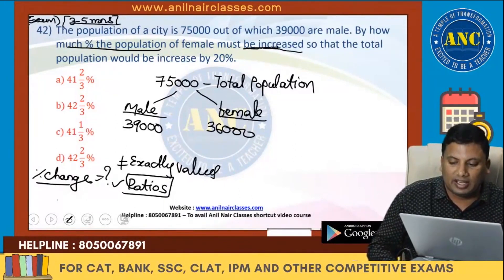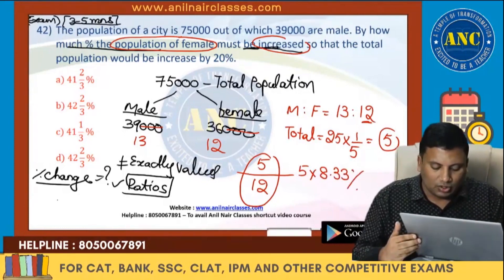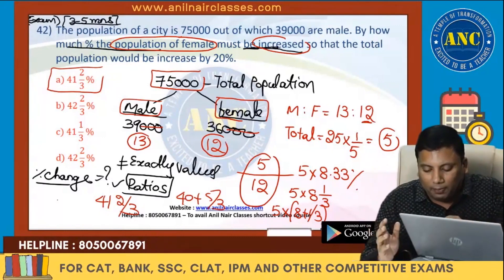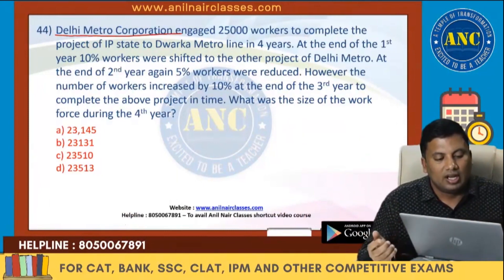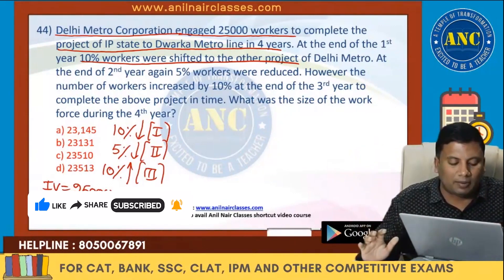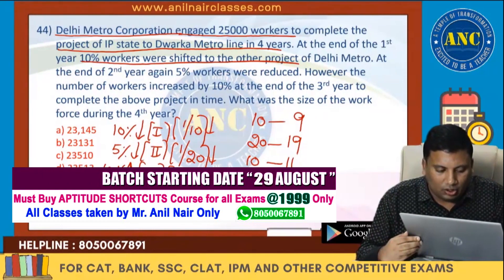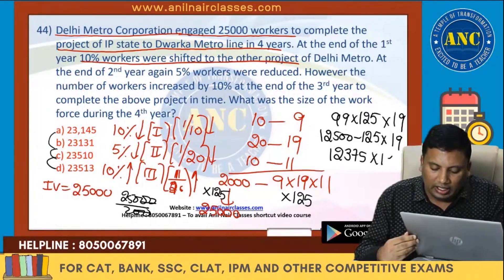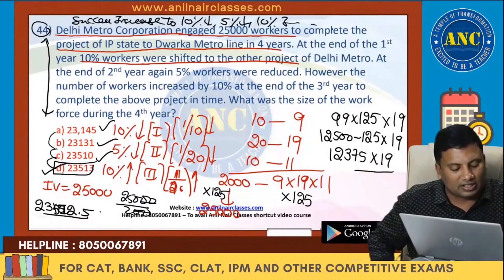Population Based Questions | Simple Tricks For Population Increase Math Problems | Anil Nair Classes